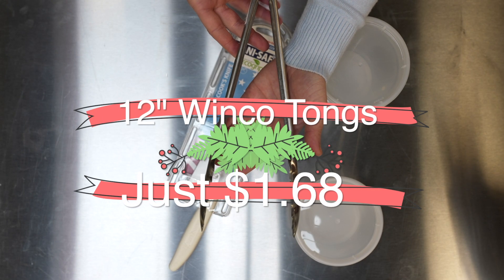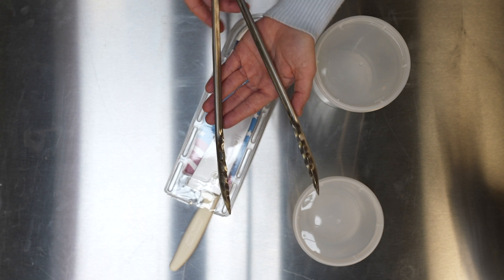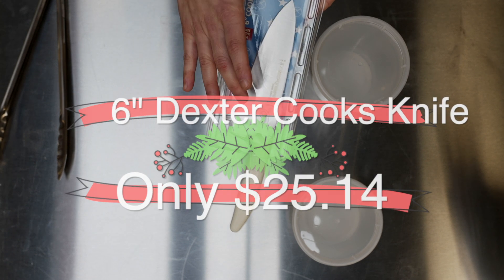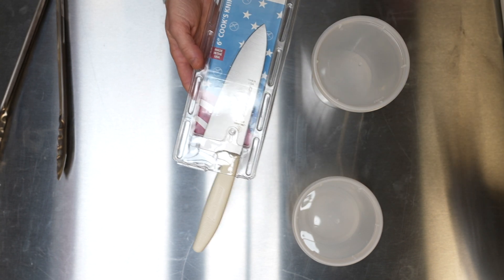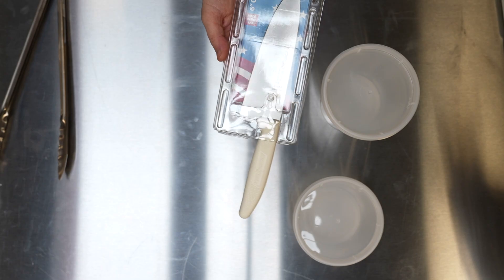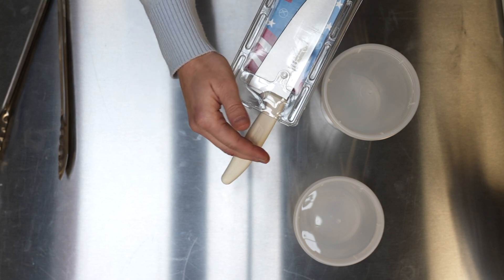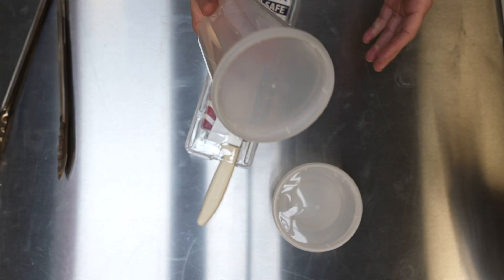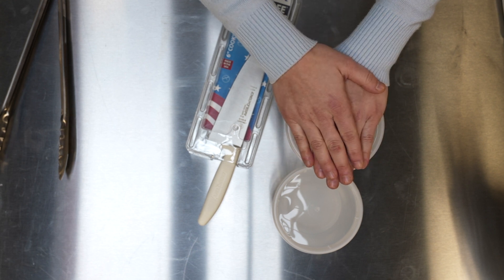A List Of Our Favorite Things For Any Kitchen!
We went to the Richard and Joan Gerharz Food Service Education Center with some of our industry staff and chefs to learn what some of their favorite items and tools are in the kitchen.
These items will make wonderful Christmas gifts for anyone on your gift list this year, whether they are a home cook or executive chef.

You can find any of these items for sale right here at Gerharz Restaurant Equipment & Supplies located at 220 Teall Ave in Syracuse or by calling us at